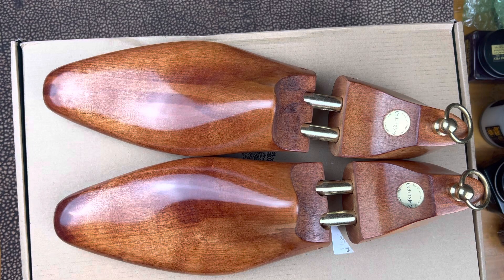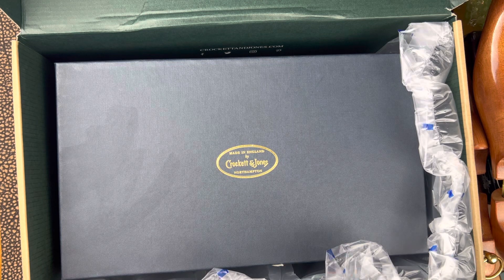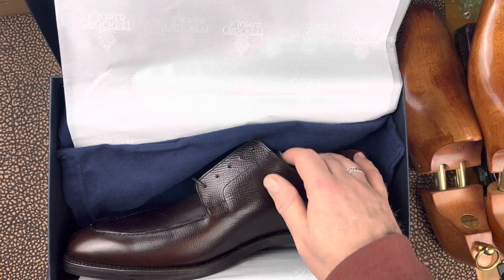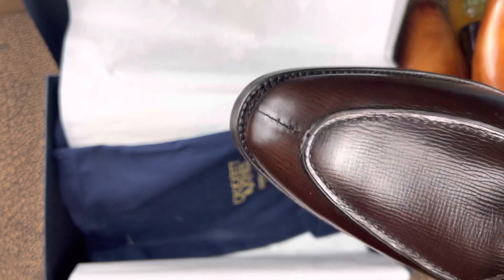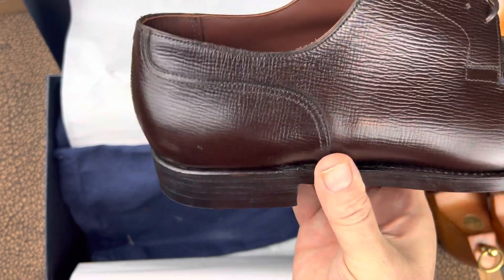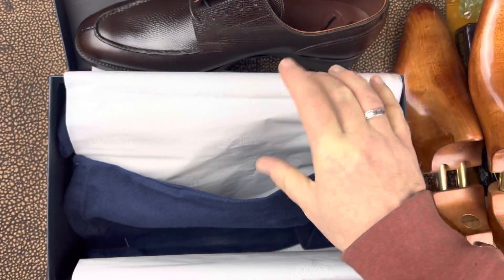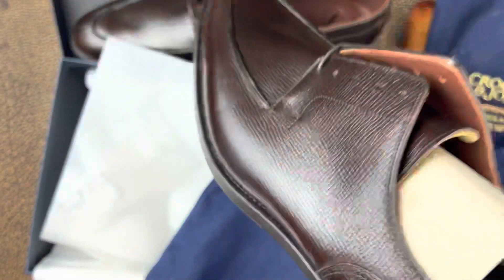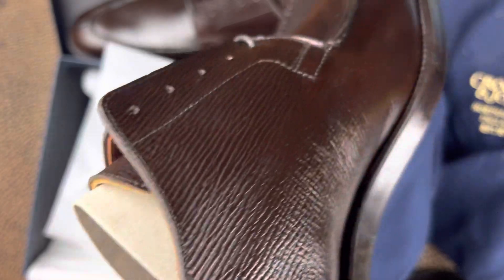Shoes Unboxing: CJ Balfour - Handgrade